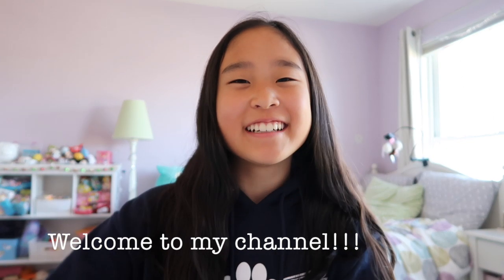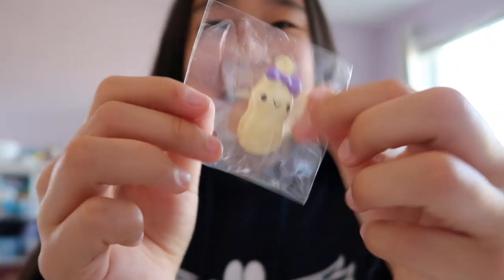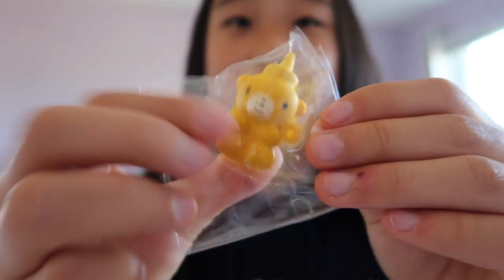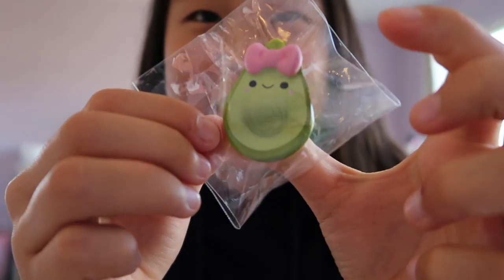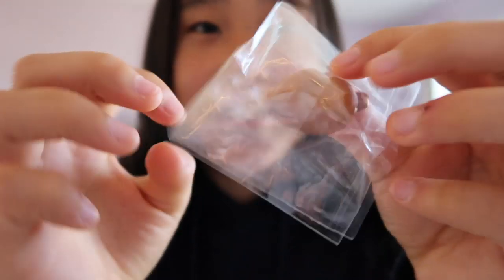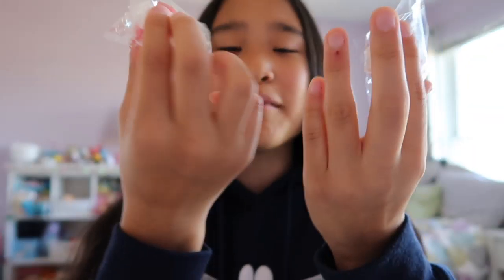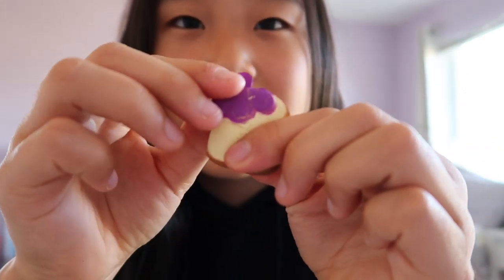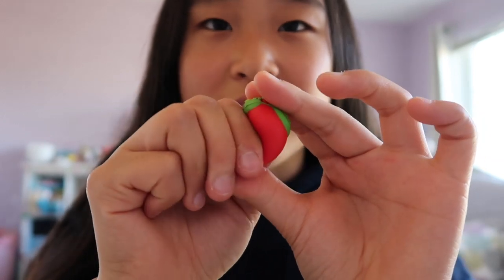SMOOSHY MUSHY BESTIES COLLECTION!!!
Hey guys!😃 In this week's video I'm showing you guys my Smooshy Mushy Besties squishy collection!! I had so much fun filming this!🤠 I hope you enjoy!!😆

☀️What ring light do I use? Neewer Ring Light from Amazon